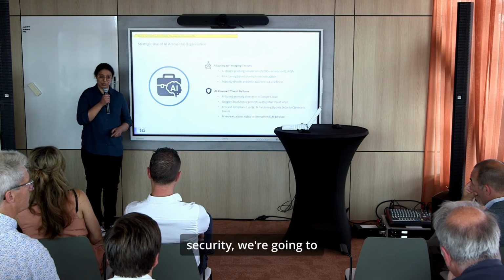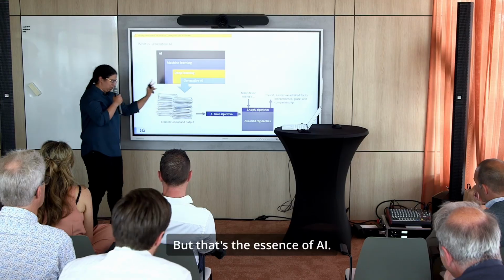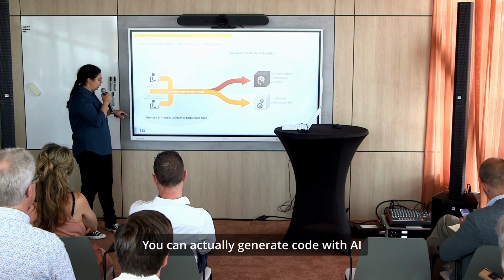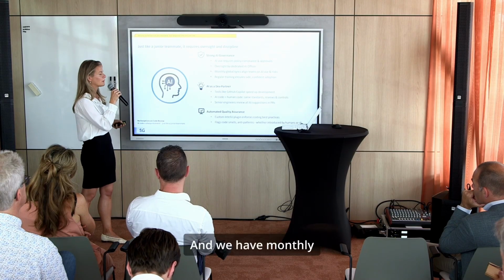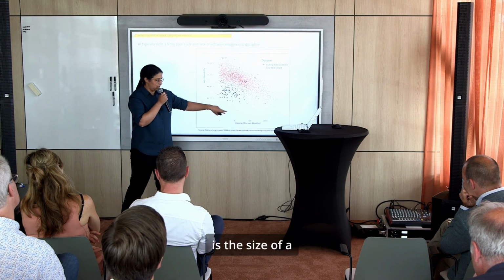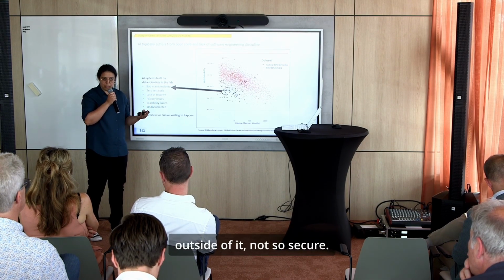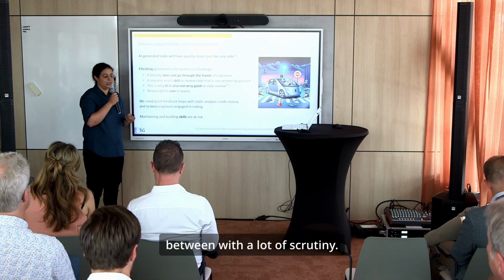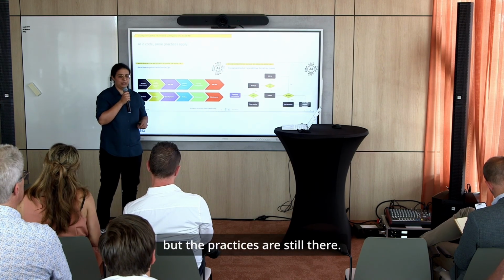Maxxton Horizon - AI Implications (EN)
Video 4/5

Welcome to the fourth episode of our video series on corporate cybersecurity.

To stay competitive and secure, understanding the evolving threat landscape is paramount. In this video, we provide an indispensable overview of the major trends currently reshaping cybersecurity.

What are the newest threat vectors? Which emerging technologies are changing the defense playbook? Our experts break down the current state of affairs:

👉 Hanna Aanjesen, Security Officer at Maxxton
👉 Asma Oualmkran, Security Consultant at Software Improvement Group

They offer valuable foresight to help you anticipate risks and strategically adapt your security posture for the challenges ahead.